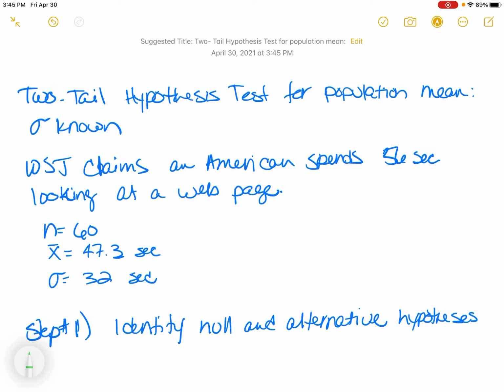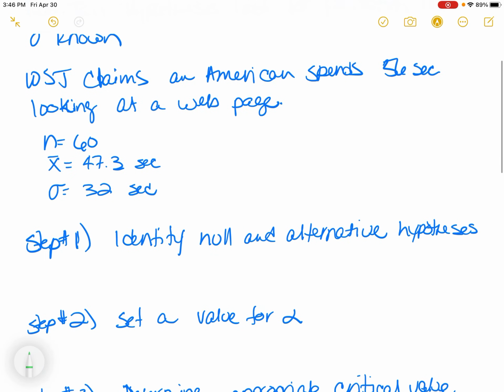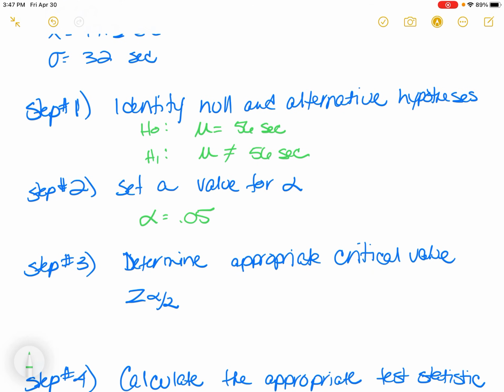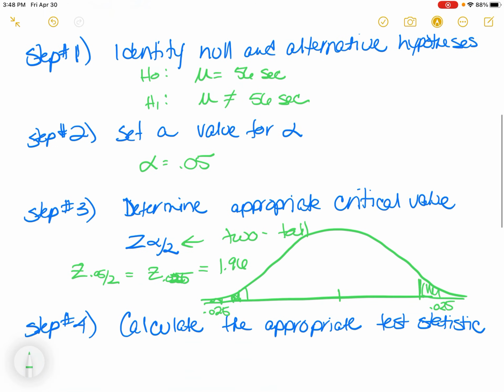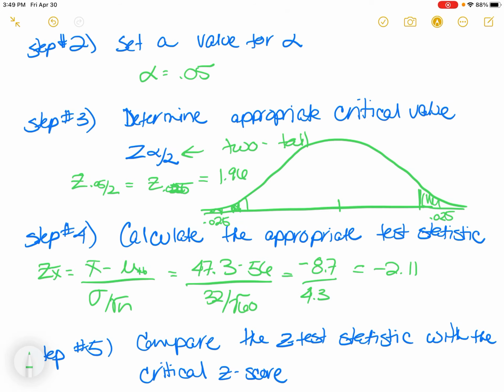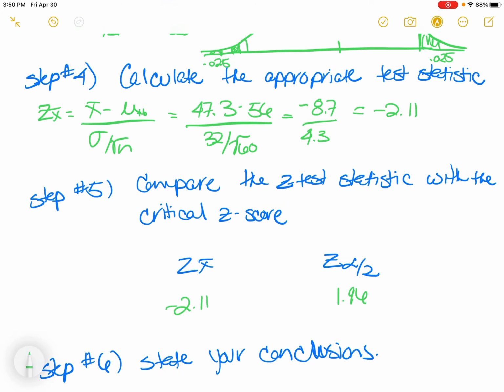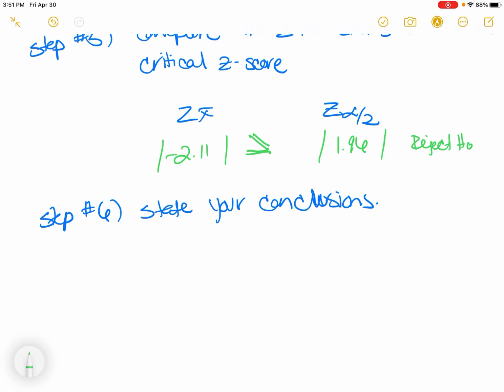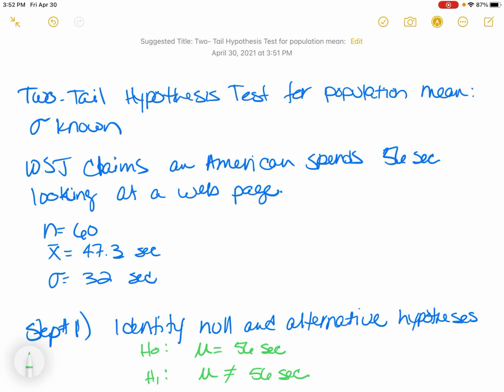GBS221 - Chapter 9: Two-tail test (sigma known)